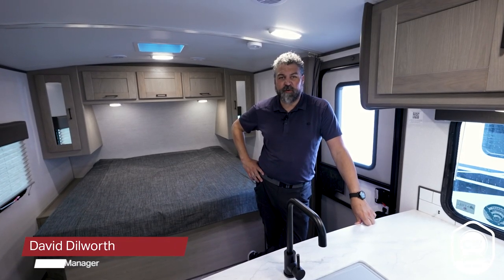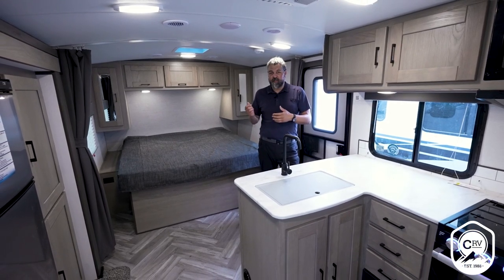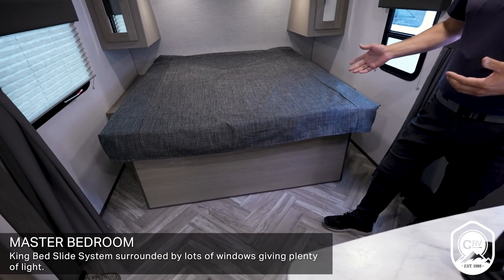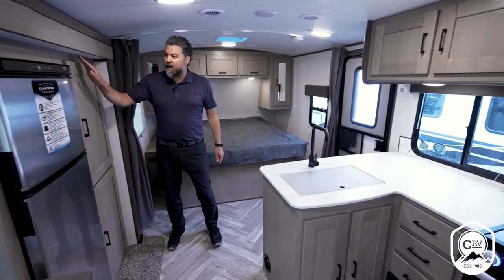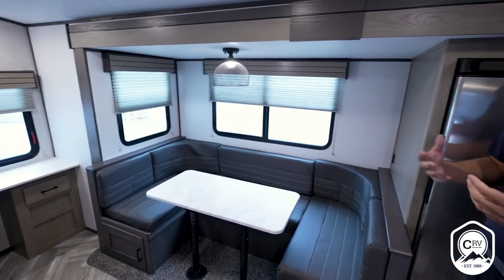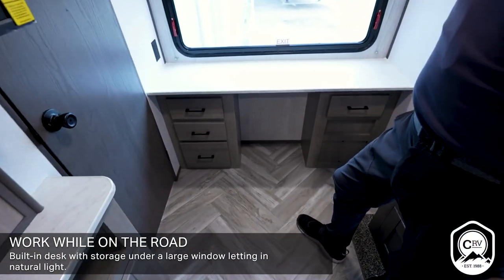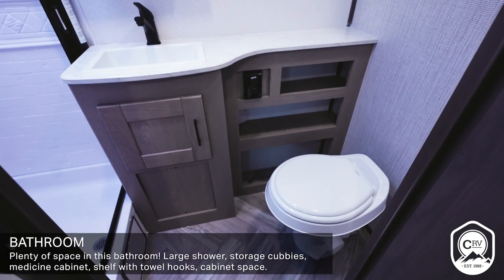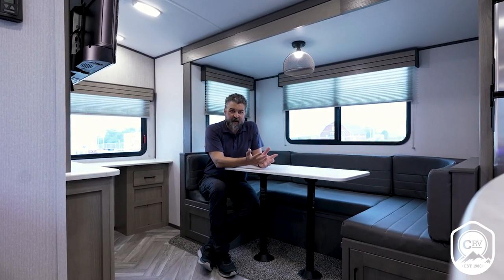Shadow Cruiser 215RBS - Walkthrough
A new floor plan for our Shadow Cruiser line-up, take a walk through the Shadow Cruiser 215RBS.